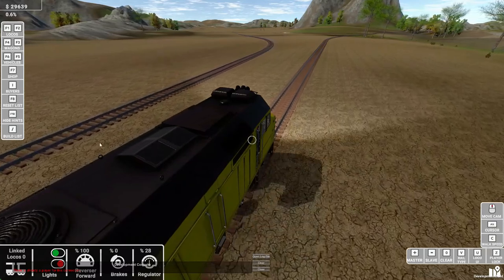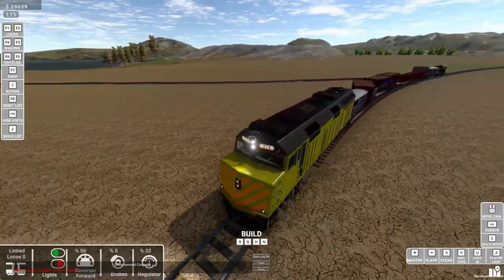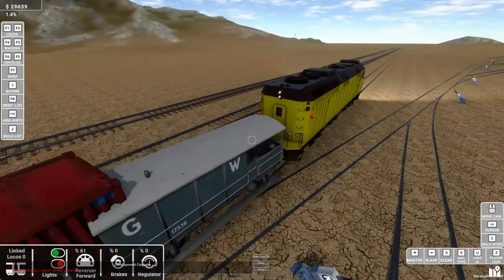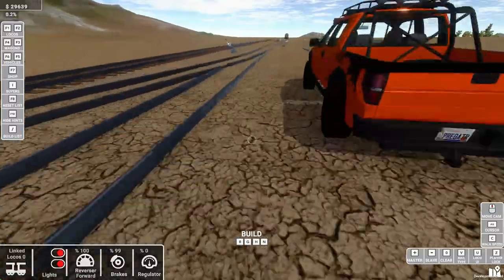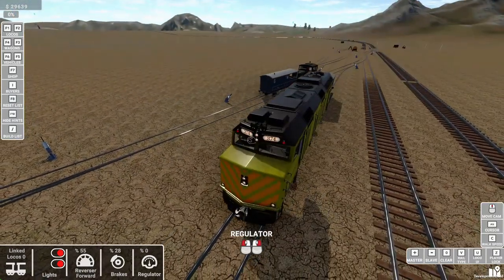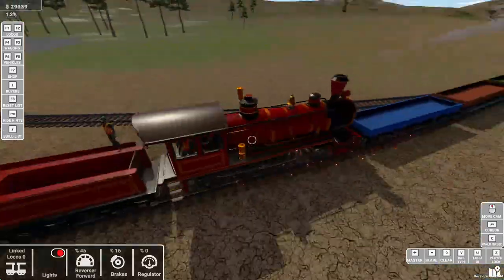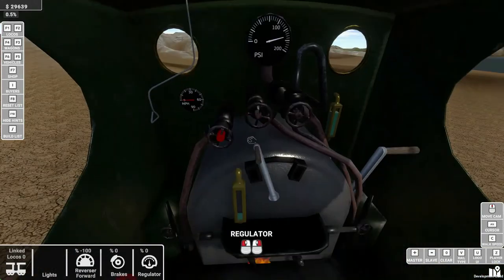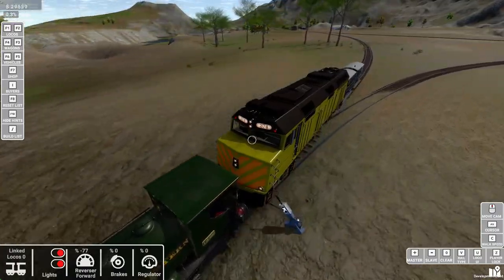Loco Shortline operations episode 6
After doing some cleanup, we take the spilled cargo to the brand new oil refinery yard/construction site. All aboard DroneRail Central for another horrible adventure. There may also be some train drifting that happens on today's session...